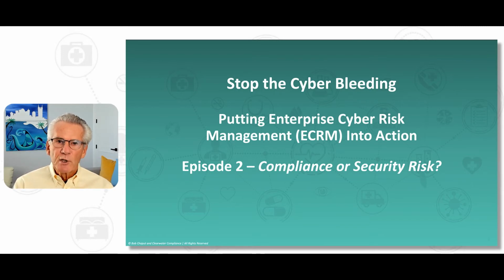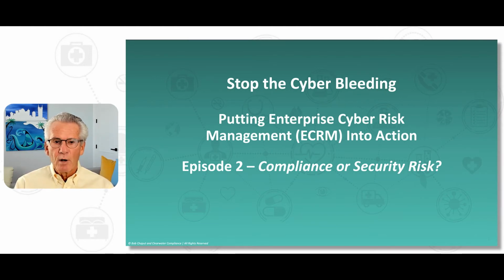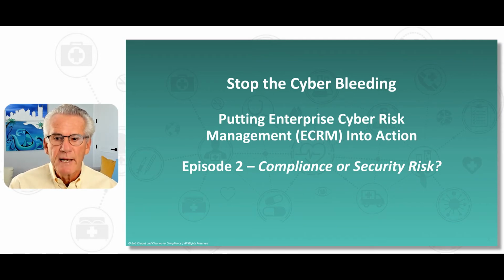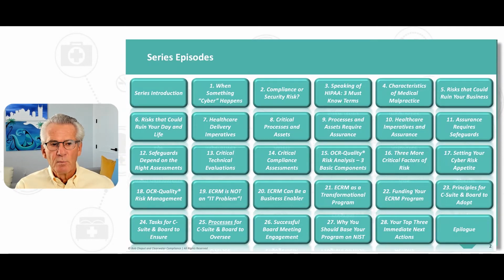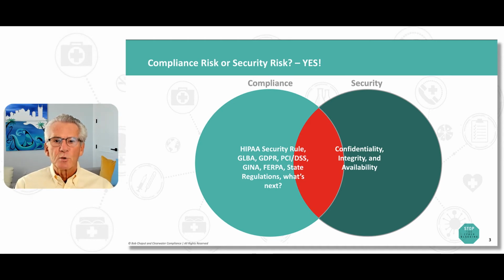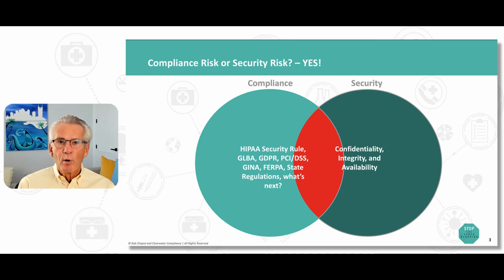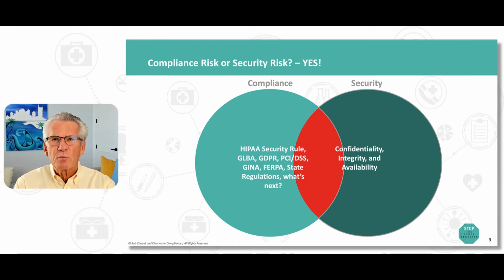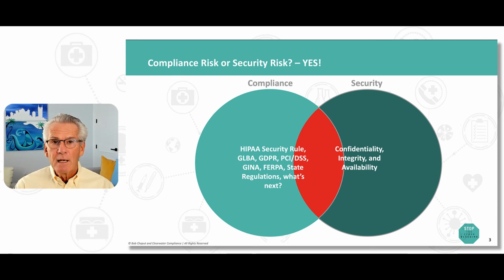Episode 2: Compliance or Security Risk? | Putting Enterprise Cyber Risk Management Into Action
Episode 2: Compliance or Security Risk?
In this episode, I explore that question further and cover the concept of “Compliance Risk vs. Security Risk ” – what’s the problem we’re trying to solve? Is it a compliance issue, a security issue, or both?

This "Stop The Cyber Bleeding | Putting Enterprise Cyber Risk Management (ECRM) Into Action" educational video series highlights key concepts from my latest publication,  “Stop The Cyber Bleeding: What Healthcare Executives and Board Members Must Know About Enterprise Cyber Risk Management (ECRM).”

Purchase your copy of “Stop the Cyber Bleeding” today.  Available in digital, paperback, & audio format